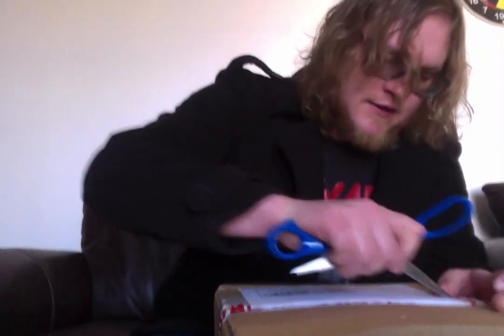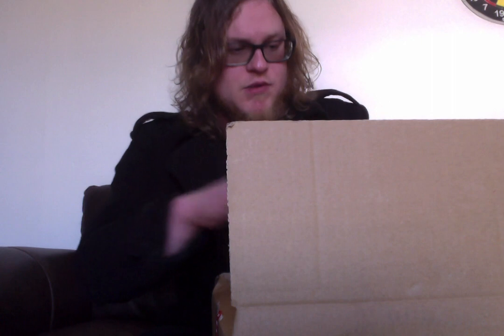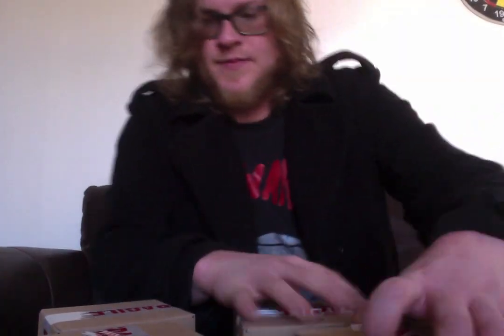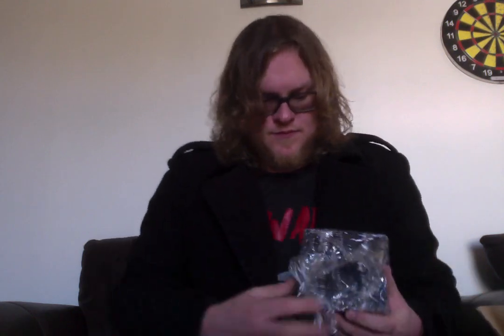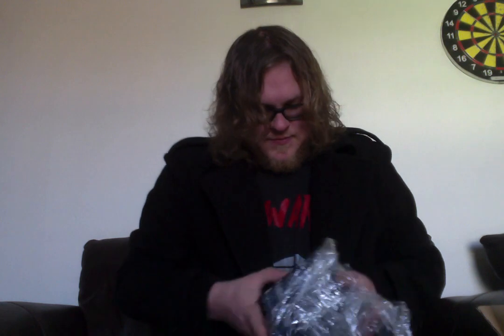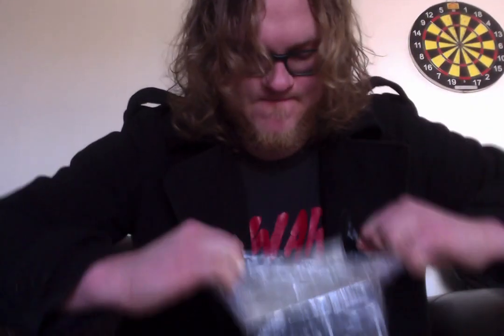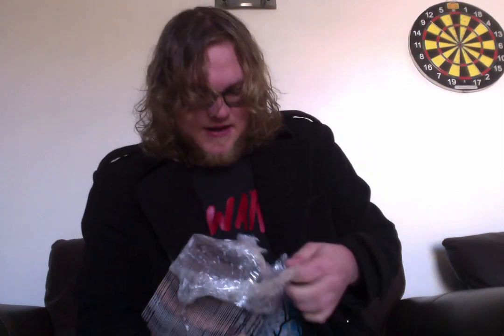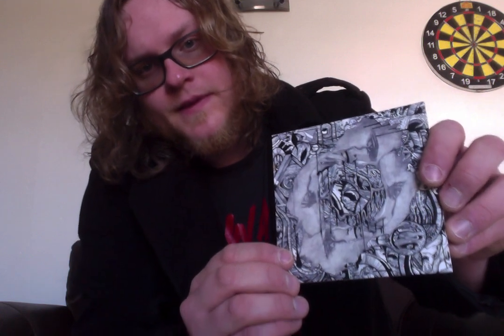CD Re-Issues Un-Boxing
A little fun vid of me opening my parcel of delights this morning.
All four releases of mine finally professionally printed!

BIG Thanks to Lucy from bhuprint.co.uk for doing a fantastic job.